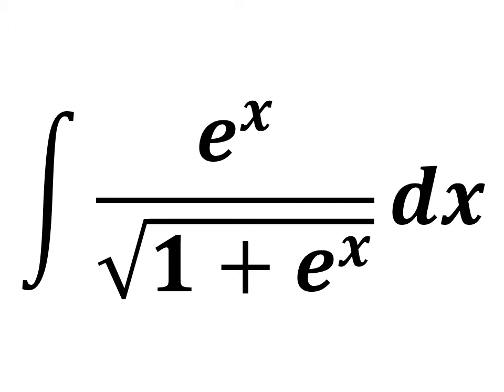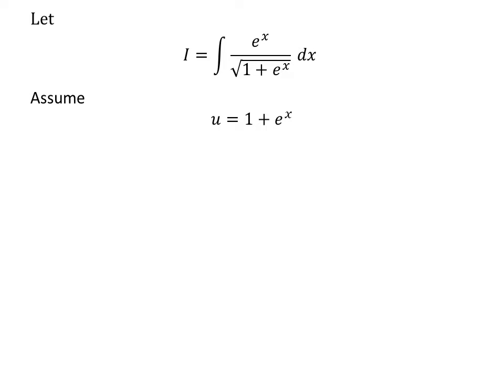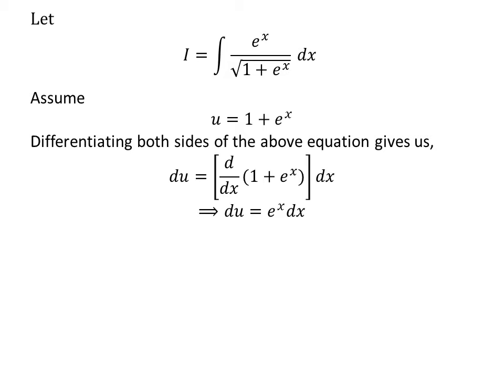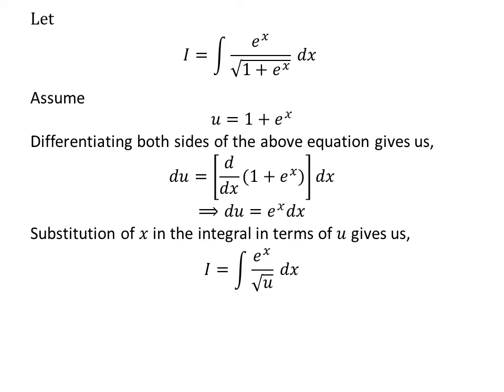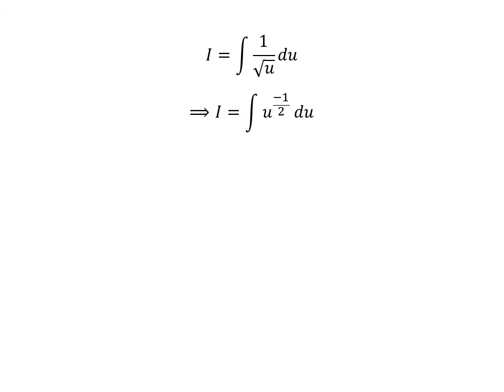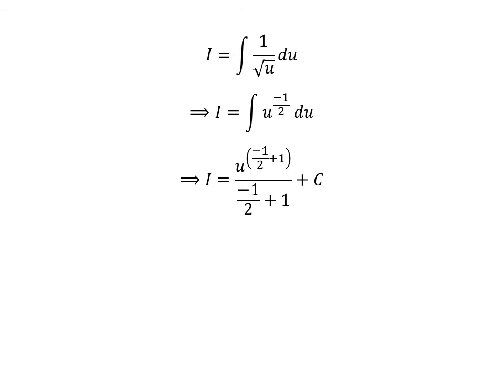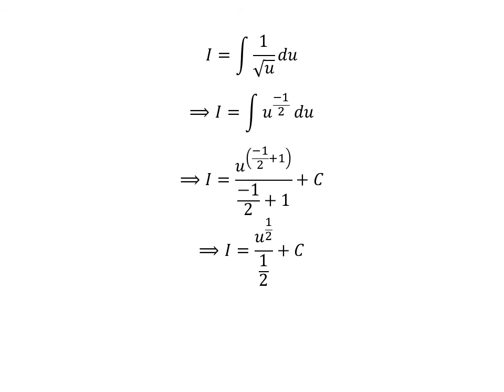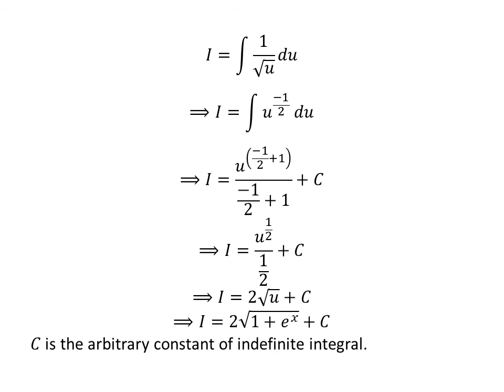Integral of e^x/sqrt(1 + e^x)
In this video, we will learn to find the integral of e^x sqrt(1 - e^x). Substitution method has been applied to solve the integral.

Other topics for the video are:
Integral of e^x/sqrt(e^x + 1)
How to find integral of e^x/sqrt(1 + e^x)?
How to evaluate integral of e^x/sqrt(1 + e^x)?
How to find integral of e^x/sqrt(e^x + 1)?
How to evaluate integral of e^x/sqrt(e^x + 1)?